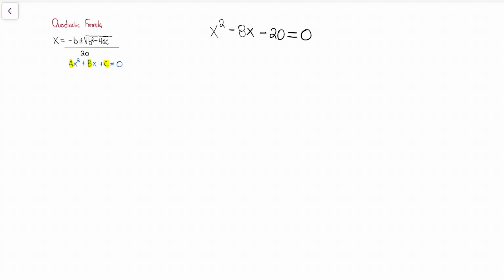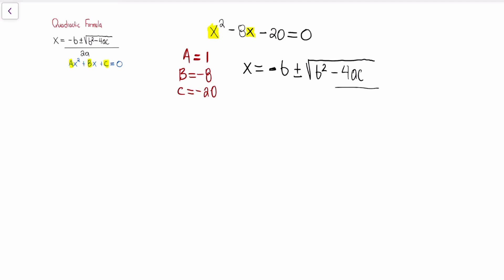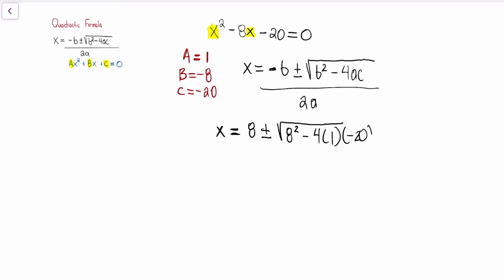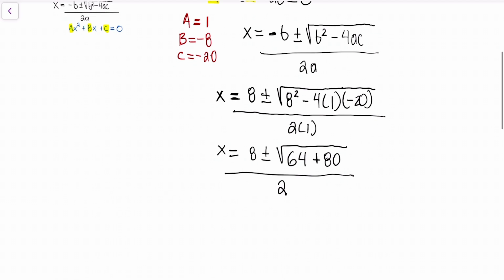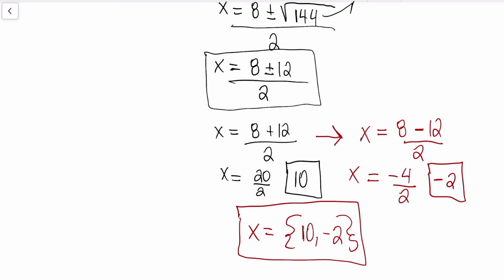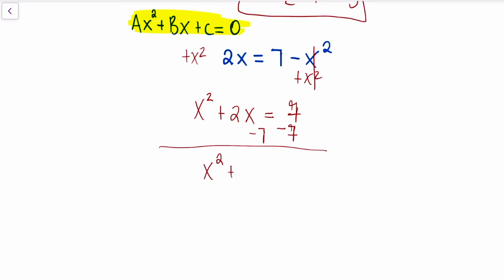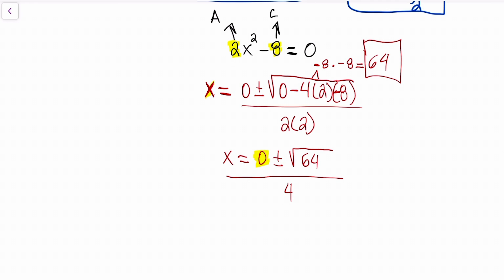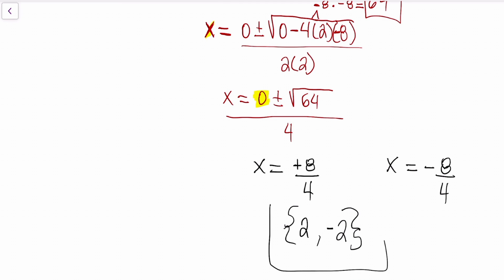Solving Quadratic Equations using the Quadratic Formula.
This video is a walk through for how to use the quadratic formula to solve for the zeros. Our video breaks down the formula and how to plug in the correct values and simplify. Click the link above for help with using the quadratic formula.

Introduce yourself to me in the comment section and let me know where in the world you're listening from.